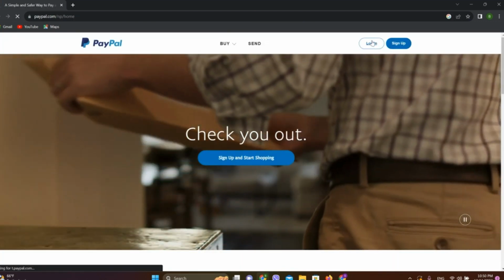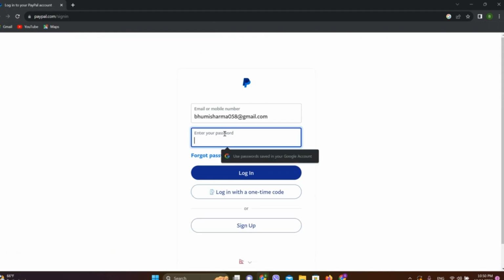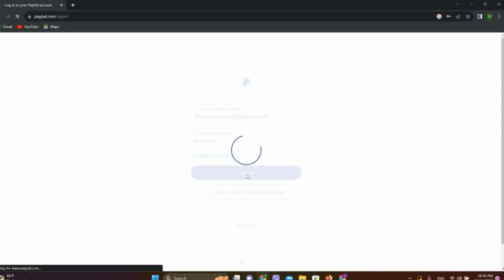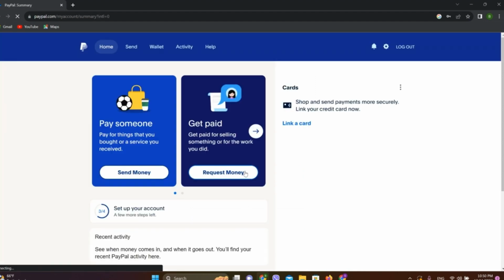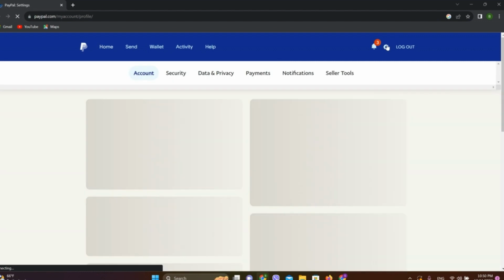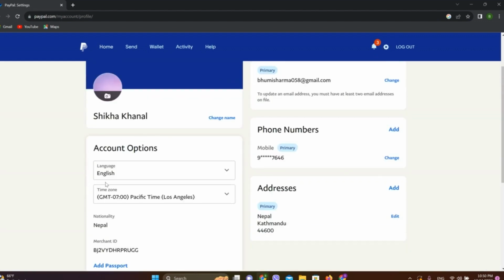How to Change Language in PayPal (2023)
Learn the exact steps on how to change language in paypal. In this quick tutorial, you will learn how to change the language in your PayPal account.